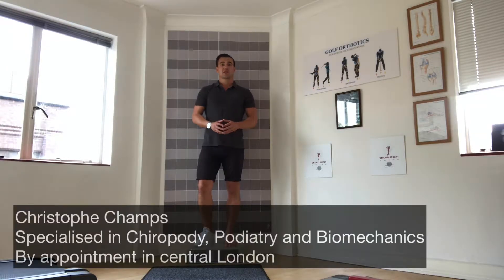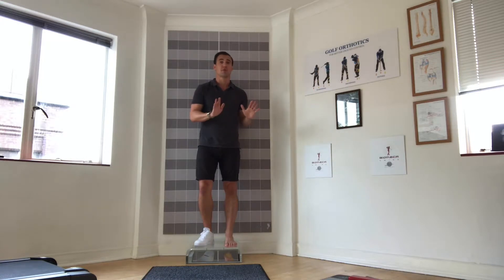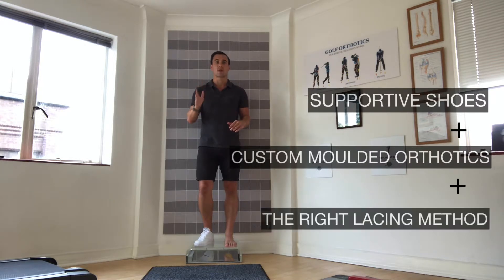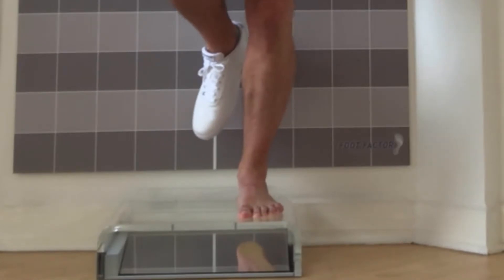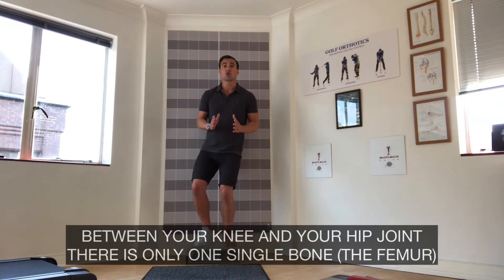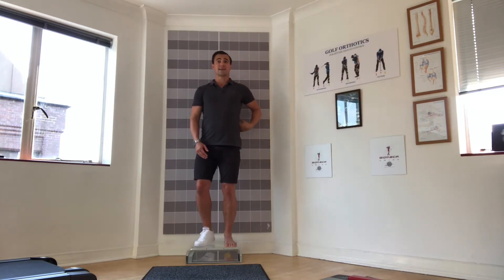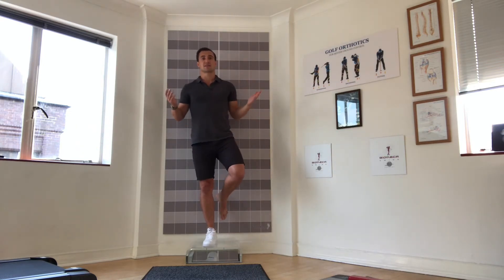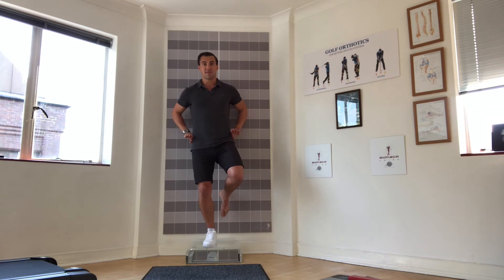What are the effects of orthotics on the entire body?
PODIATRY & BIOMECHANICS is leaded by Christophe Champs, specialised in Chiropody, Podiatry and Biomechanics to share his clinical experience over 12 years working around the world with athletes and challenging cases.

Script:
Today we are going to answer a very important question:
Performing a simple test on myself. On one side I,ve got no support whatsoever and on the other foot I have got supportive shoes, custom moulded orthotics and the right lacing method.